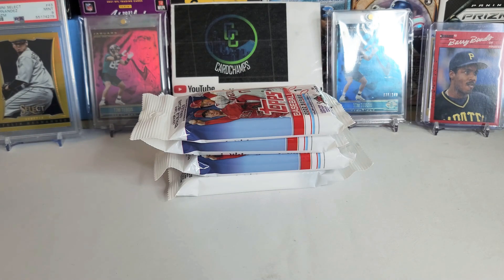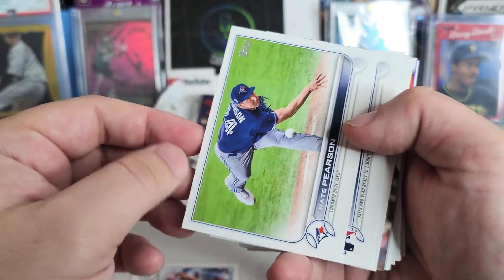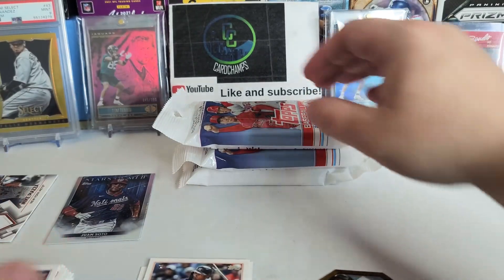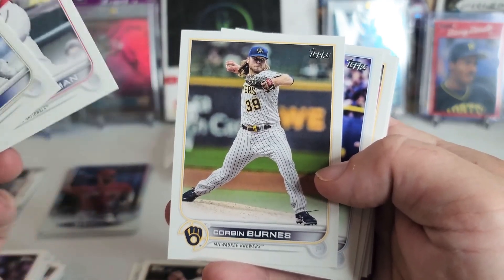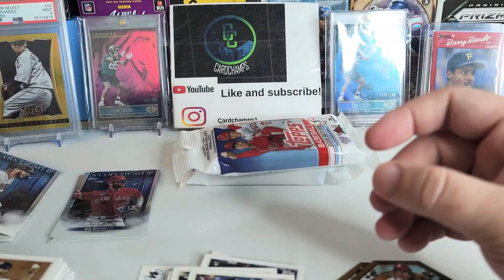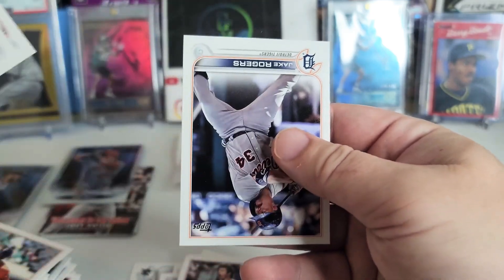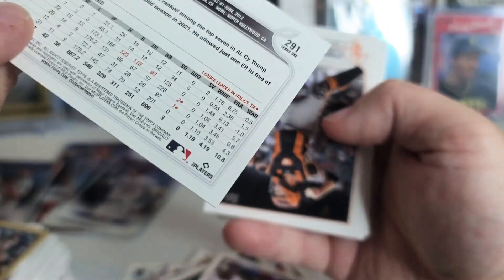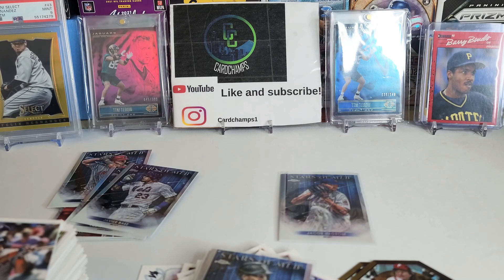2022 series 1 value pack ( fat pack) review! baseball ⚾️ Nice relic hit! 4 packs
2022 Series 1 value packs review! the value packs are a solid way to get nice inserts and parallels! this year has a product increase so the parallels are unfortunately tough to pull as seen in this video! gold cards are now 1/15 packs?! that's rough compared to recent years. good luck on your pulls let me know what you get out of these packs if you've opened them.

 ENJOY AND HAVE A GOOD ONE!